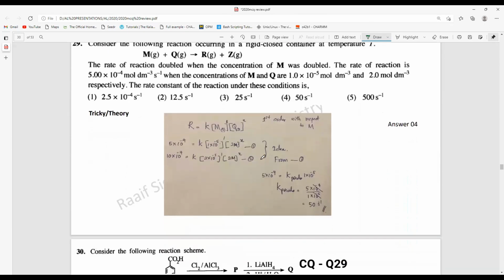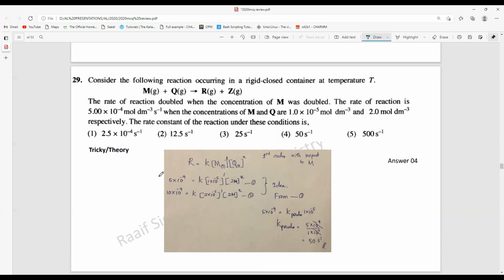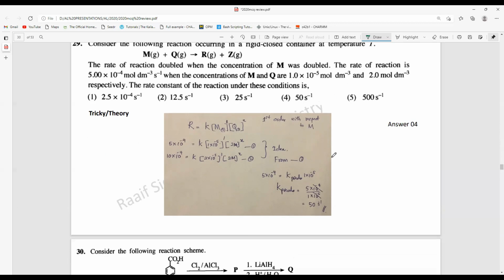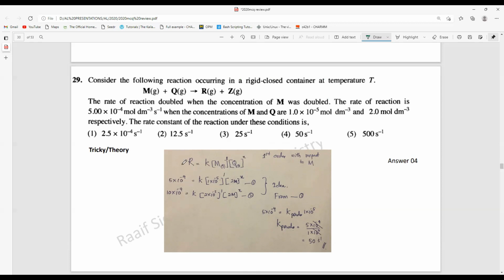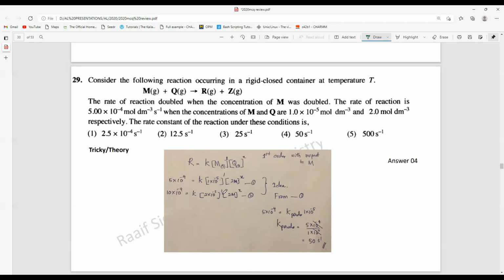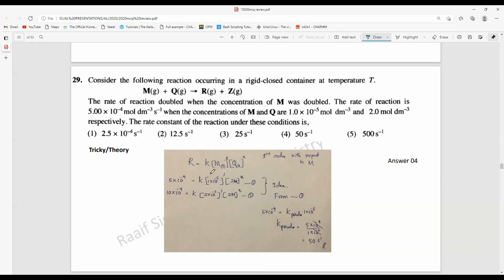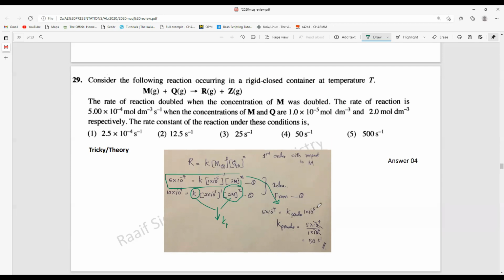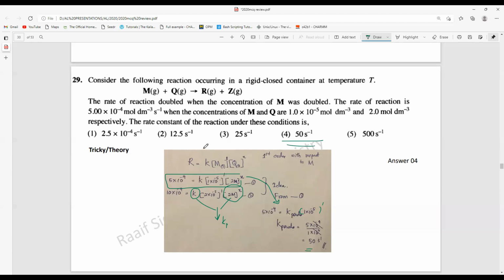2020 A/L Chemistry - MCQ 29